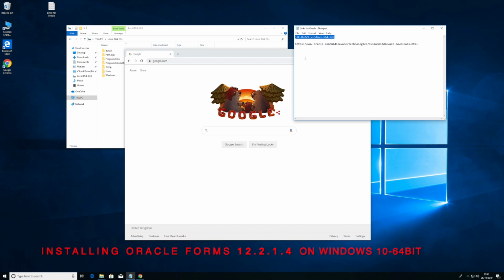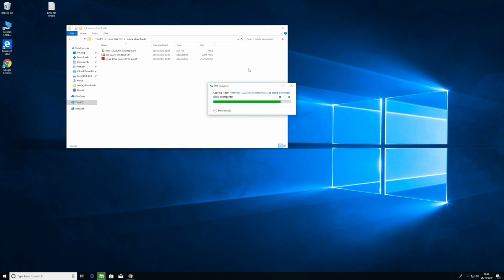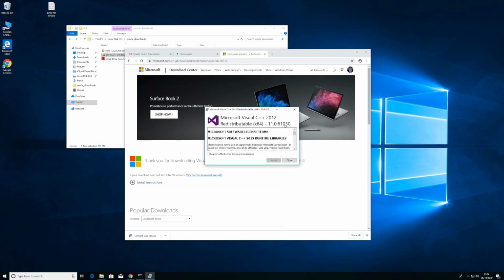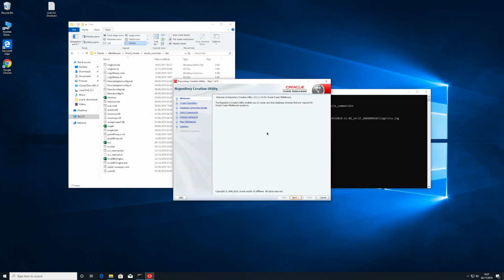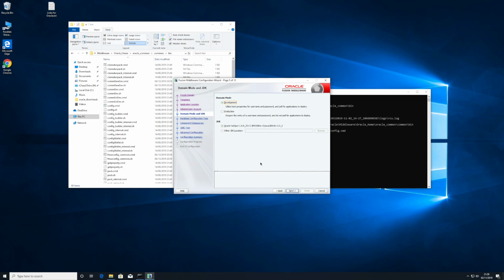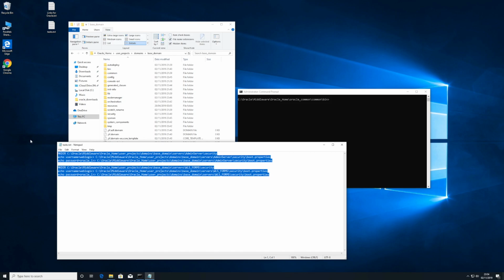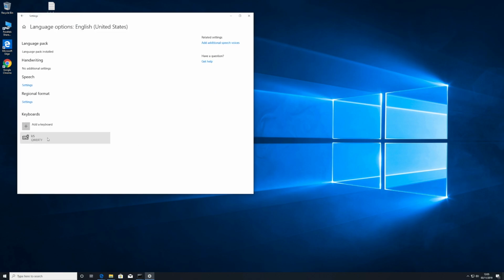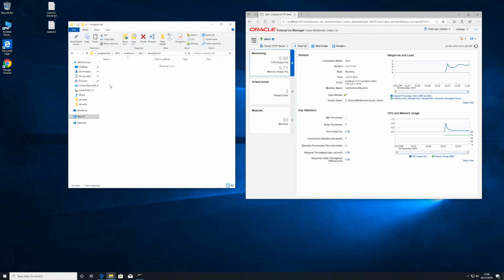Installing Oracle Forms 12.2.1.4 (Weblogic and Forms Server)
How to install Oracle Forms 12.2.1.4 on Windows 10 64bit

Prerequisites:
You will need an Oracle Database (A VM pre built appliance running on your desktop will suffice).

See Exodus Finos for scripts and other text (including troubleshooting) from the video: